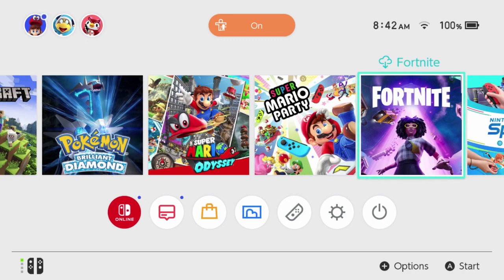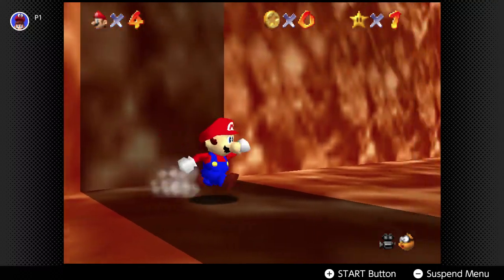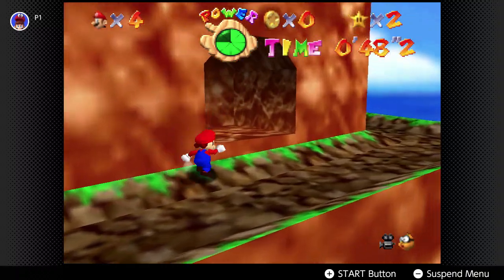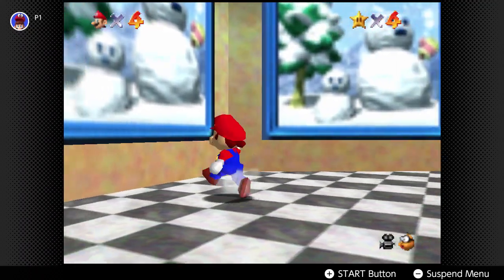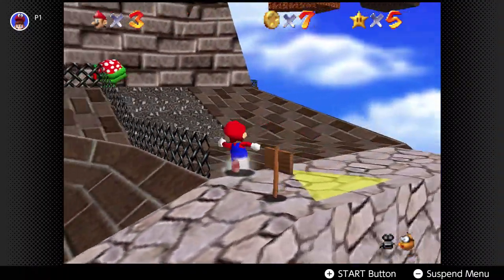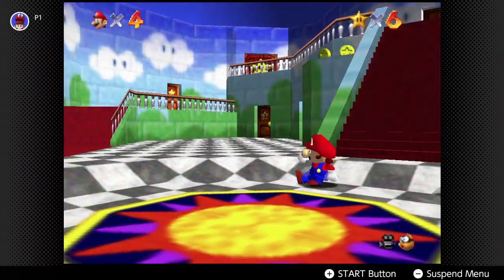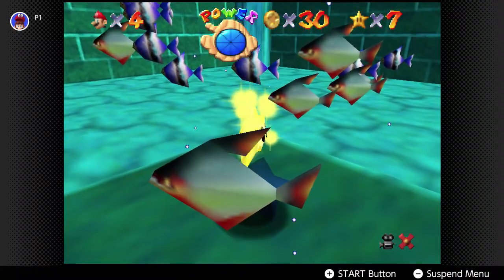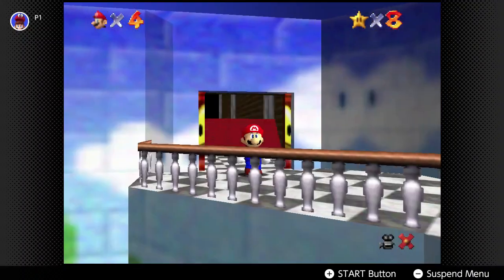Lincoln returns to super mario 64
Lincoln has a fun time playing super Mario 64